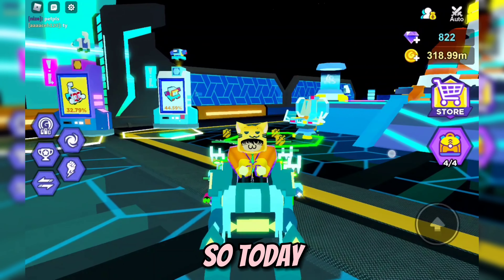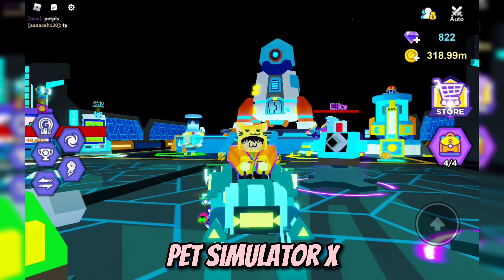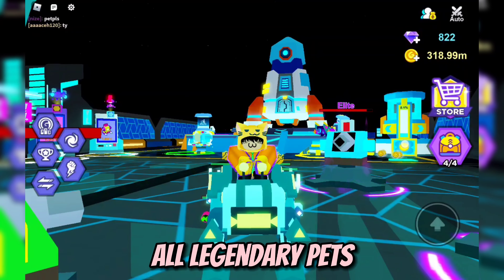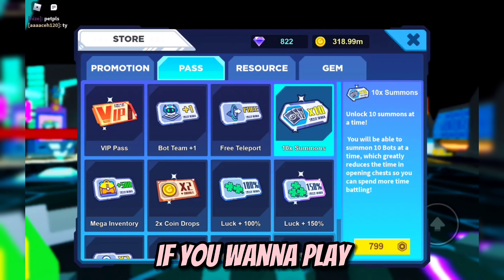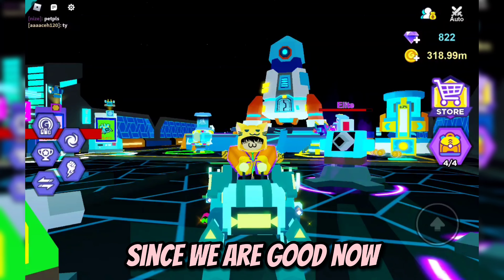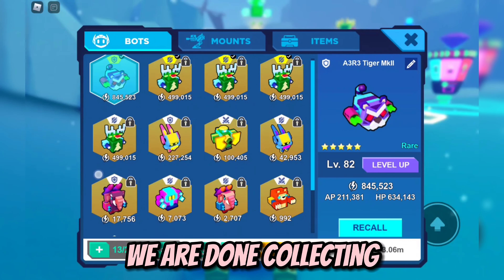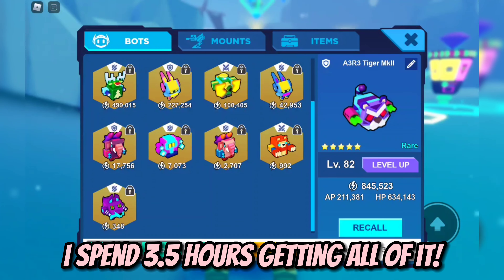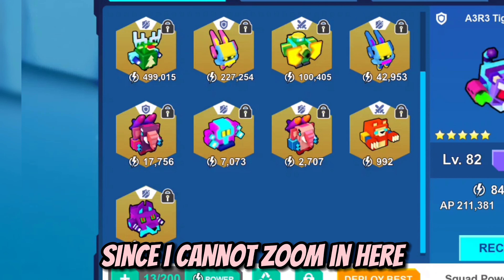I GOT ALL LEGENDARY BOTS!! 🤖 BOT CLASH!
Game: Bot Clash!